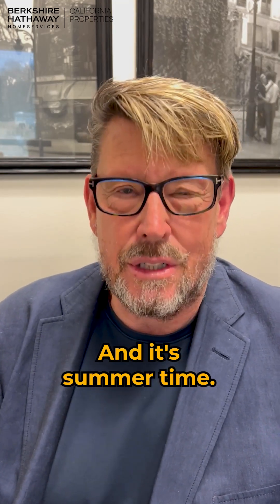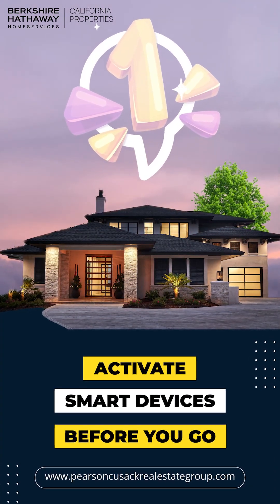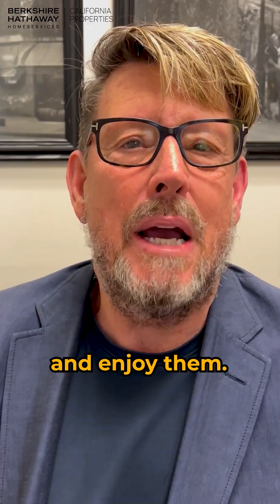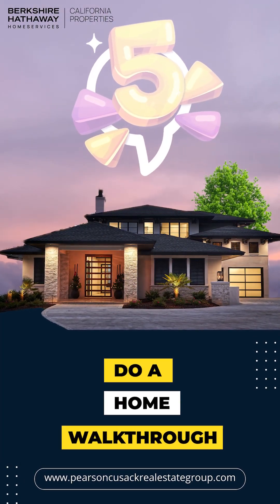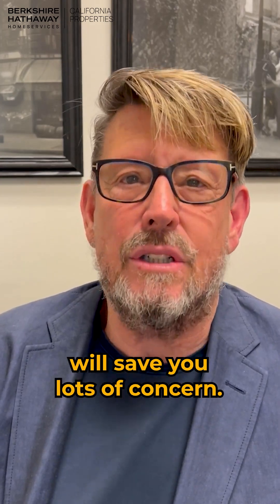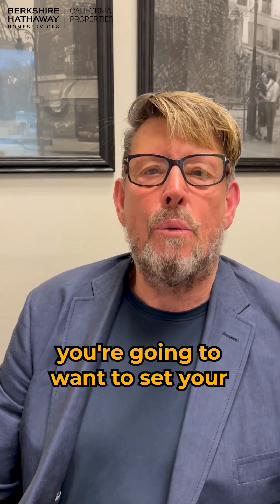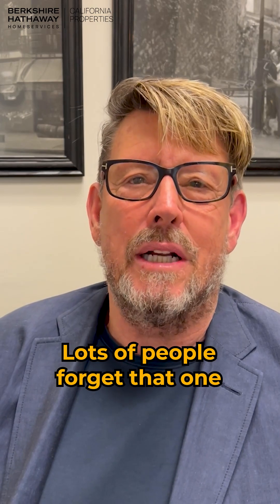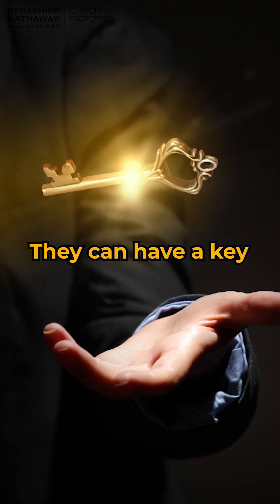How to protect your home while on vacation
Going on vacation? Make sure you follow these 9 tips to protect your home and keep it happy in your absence.

Pearson | Cusack Real Estate Group
Jamie Pearson DRE 00817566
Shawn Cusack DRE 02031885
Berkshire Hathaway HomeServices California Properties
🏡🌎 We can help you buy, sell, invest, and refer. Single-family, multi-family, condo, tiny home... and almost anywhere around the world, we do it all for you.